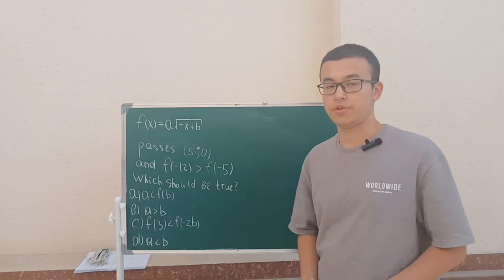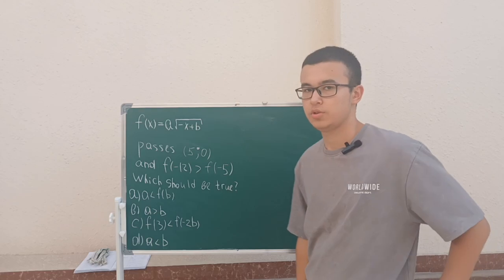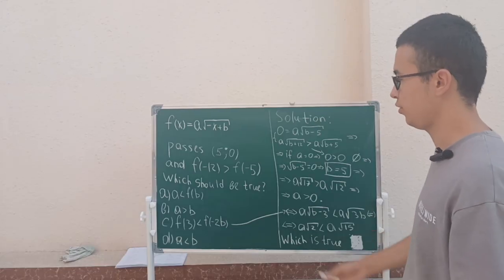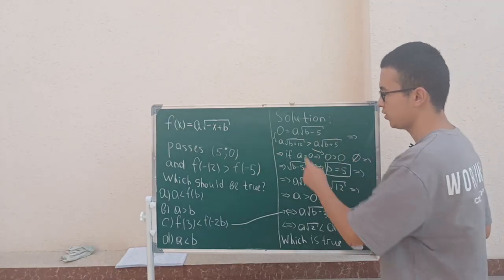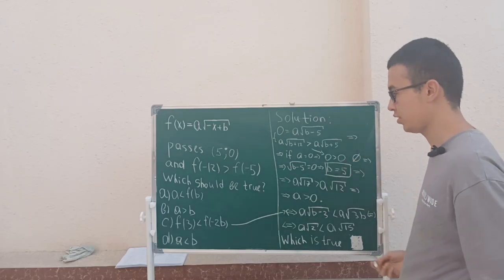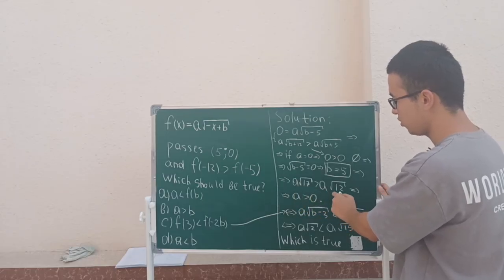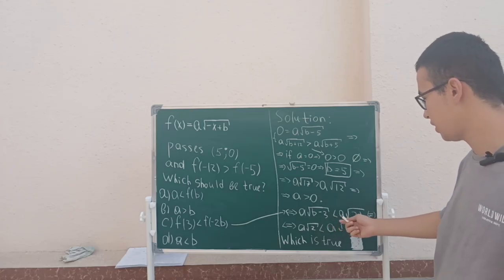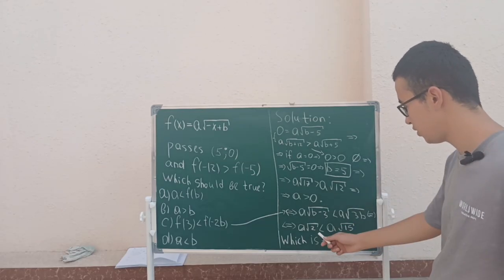Cool SAT math problem from the real exam!!!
This is solution for the pretty hard problem for SAT. Before seeing solution try to solve it on your own!

@problemevan my Telegram channel.